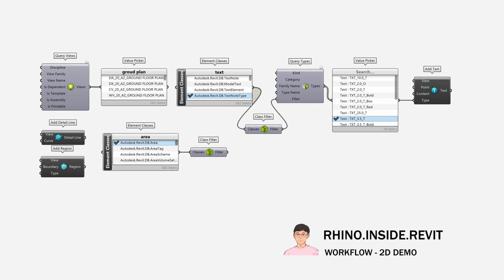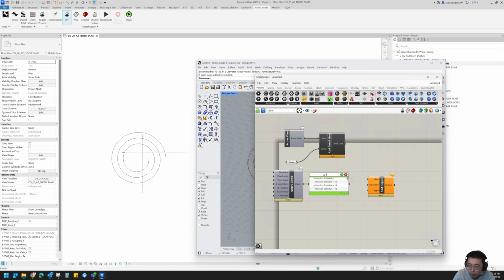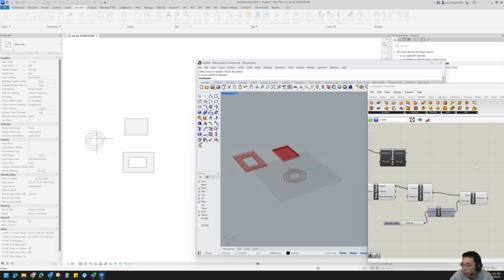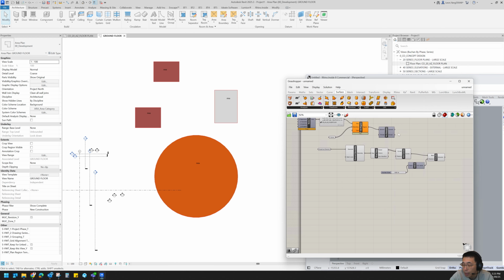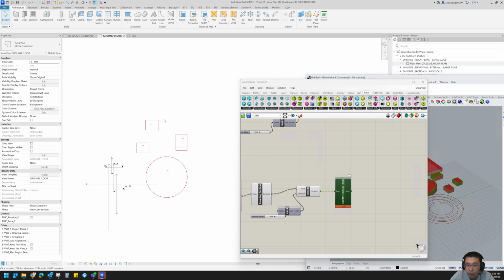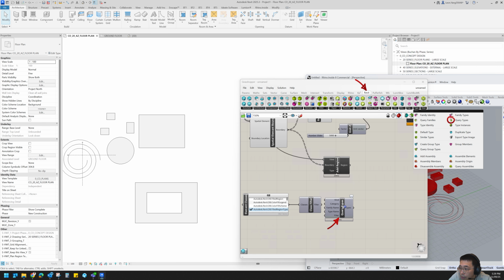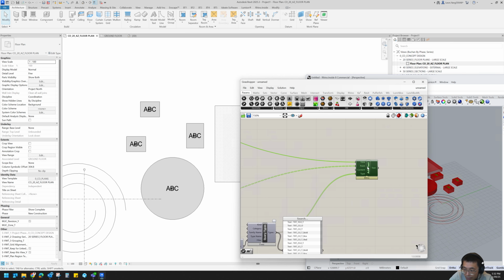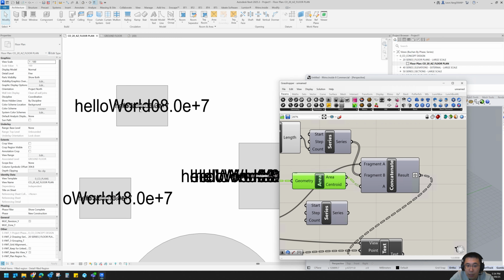Rhino and Grasshopper 3.4 _ Rhino Inside Revit - 2D Workflow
Using Rhino.Inside.Revit to produce Revit 2D content, ex. Detail Lines, Fill Region, Area Plans, Text, Tags